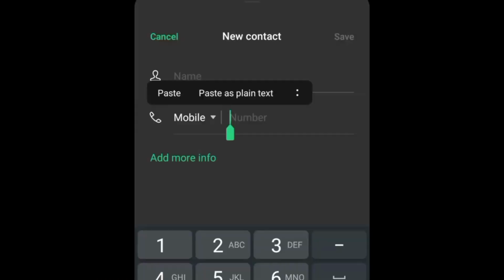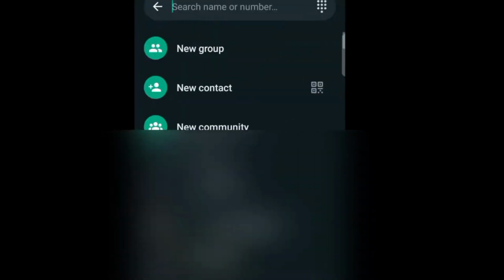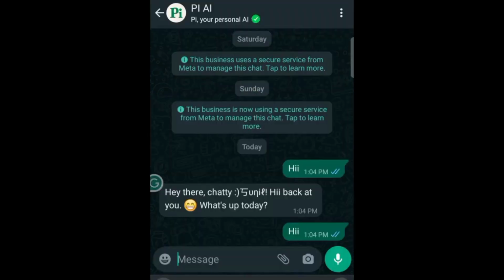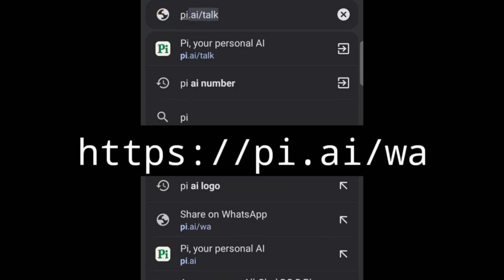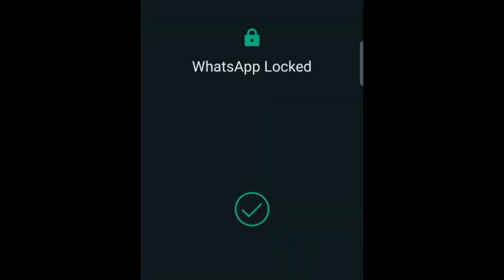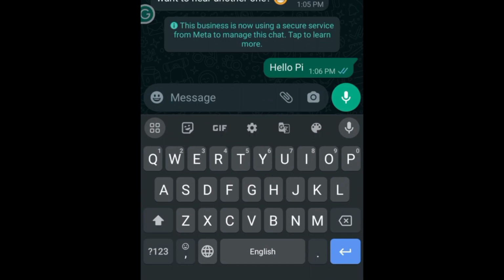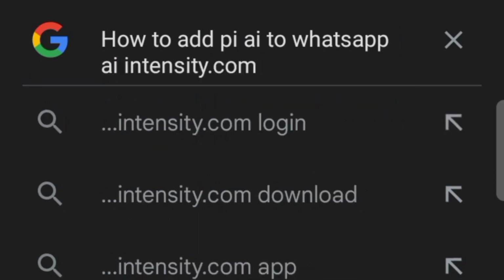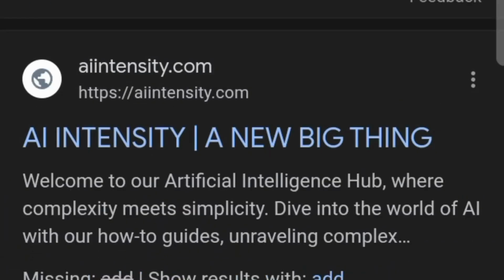How to use PI AI On WhatsApp (English) || AI INTENSITY